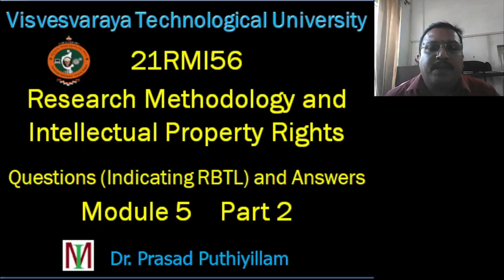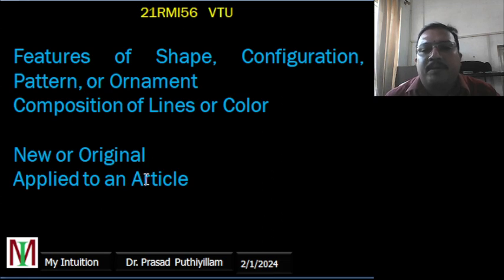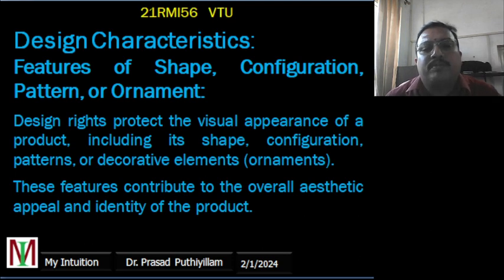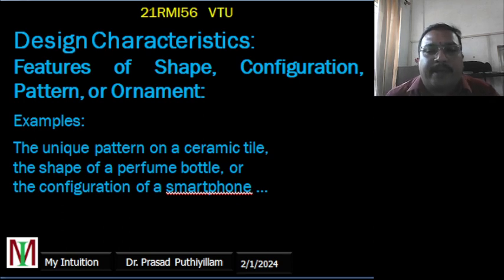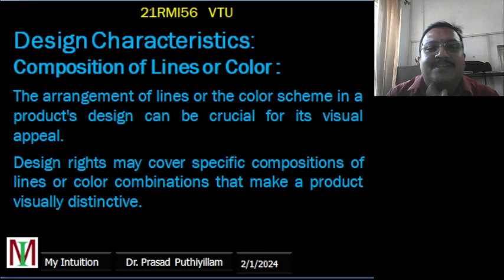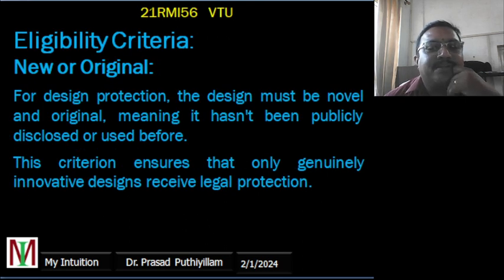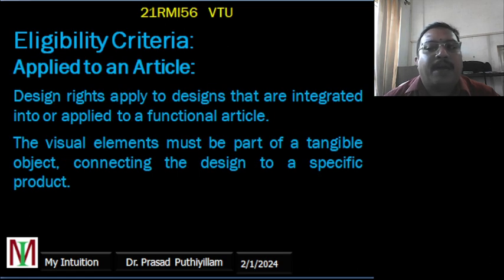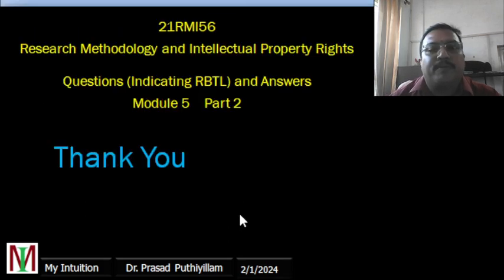VTU, 21RMI56, Research Methodology & IPR, Question & Answer, Module 5, Part 2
Module 5, Part 2 Features of Shape, Configuration, Pattern, or Ornament, Composition of Lines or Color, New or Original, Applied to an Article